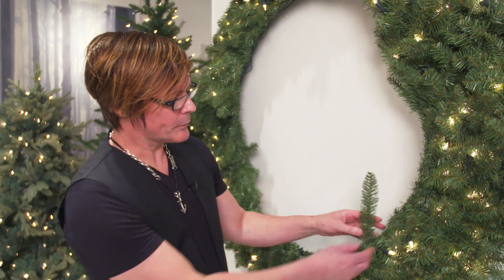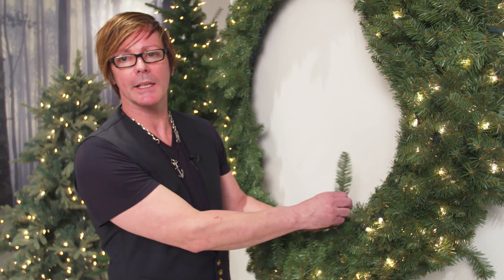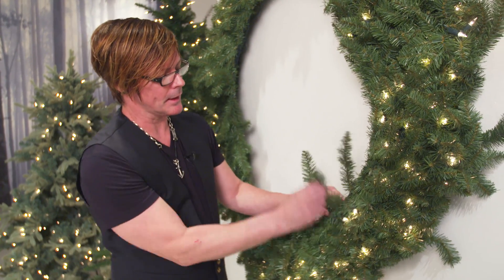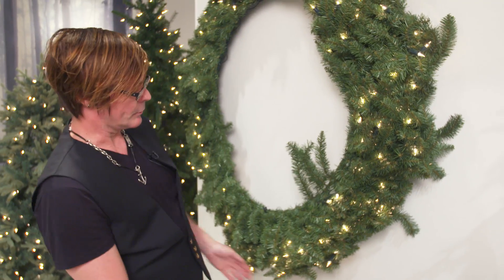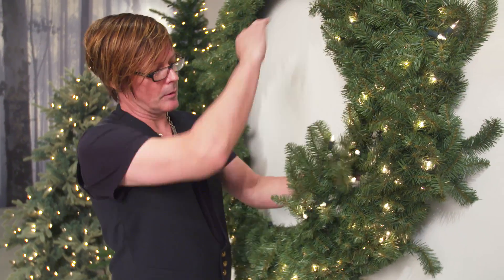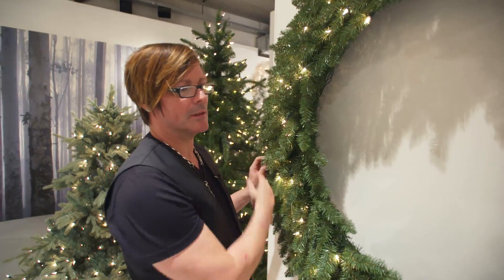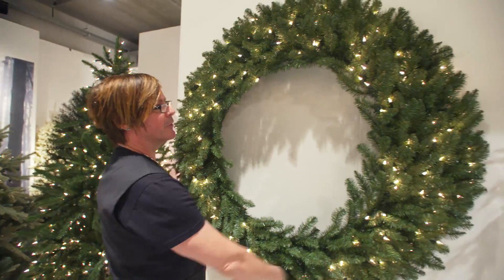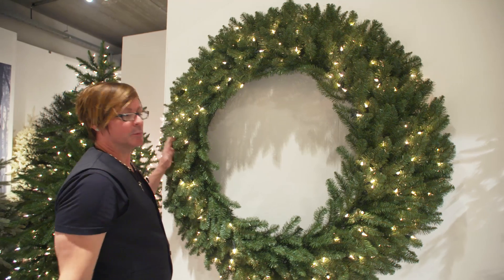Masterclass 01: How to decorate a wreath: Fluffing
Welcome to Goodwill's first Masterclass!
In this tutorial Christmas decoration expert Darren will help you decorate a wreath.
Episode one is all about fluffing the wreath.